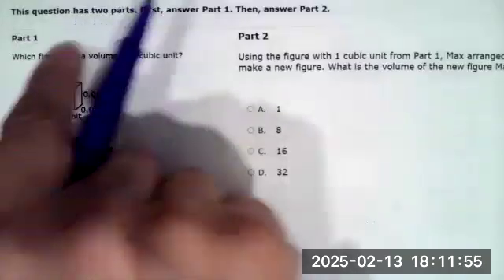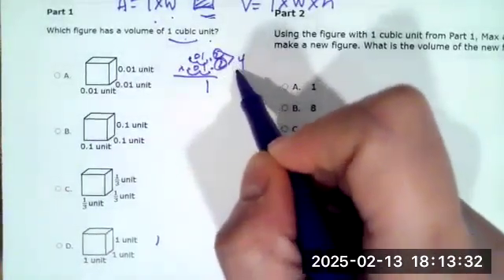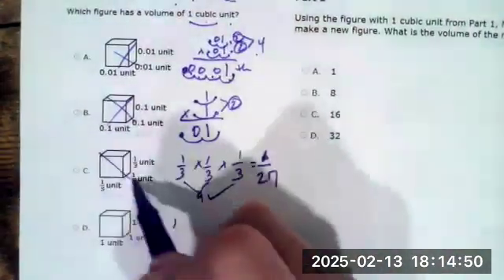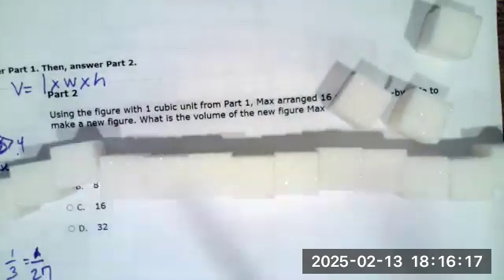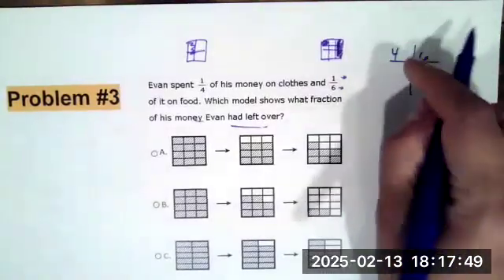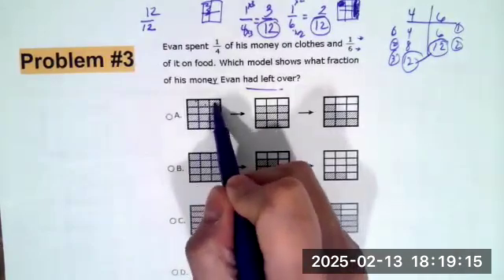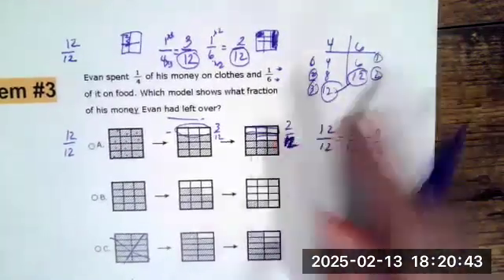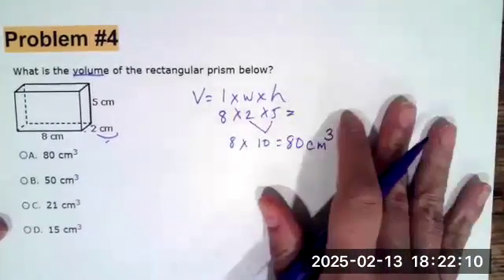S2 W8 Day 4